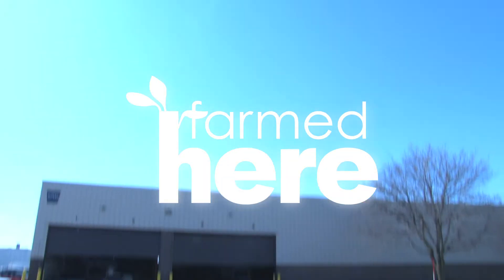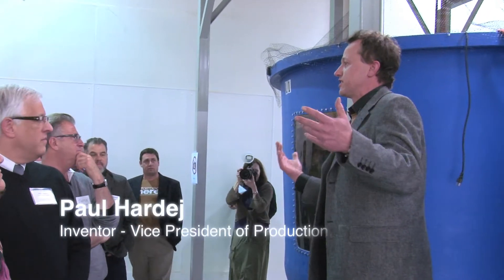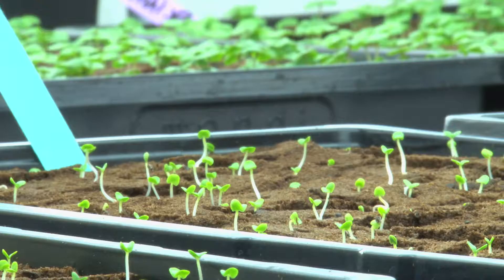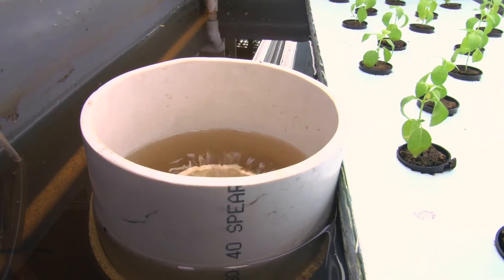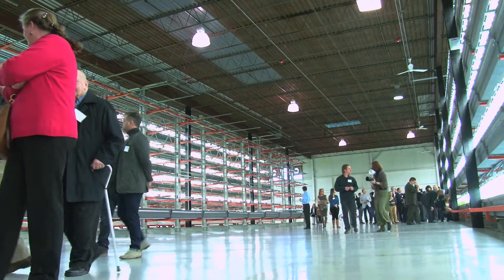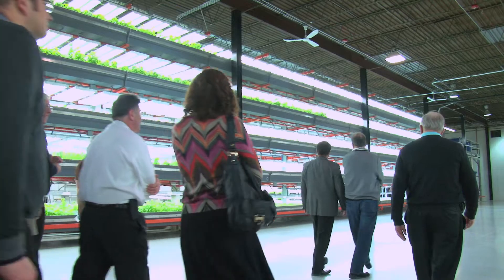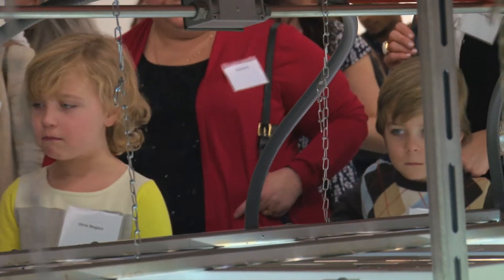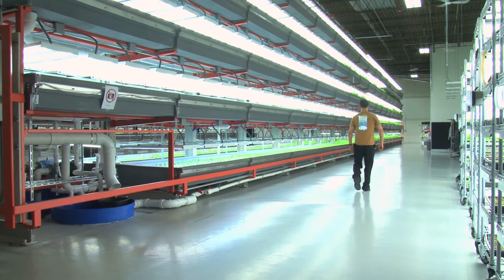FarmedHere Grand Opening: The World's Largest Aquaponics System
FarmedHere, located in and around Chicago, Illinois, supplies grocery stories like Whole Foods with organic, aquaponically and locally grown produce. Paul and Jolanta Hardej are food pioneers looking to change the way Americans eat.  They are Food Patriots, remarkable people who are changing the way Americans eat, buy and educate kids about food.  Learn more about Food Patriots and how you can celebrate the food patriots in your own community Request a public screening of Food Patrtiots - the documentary - for your community by visiting us